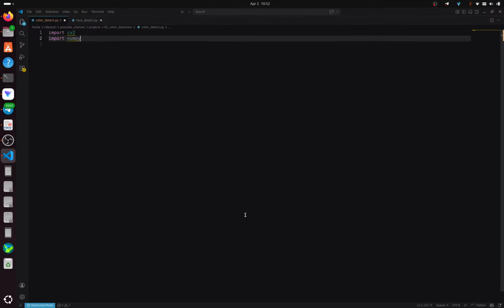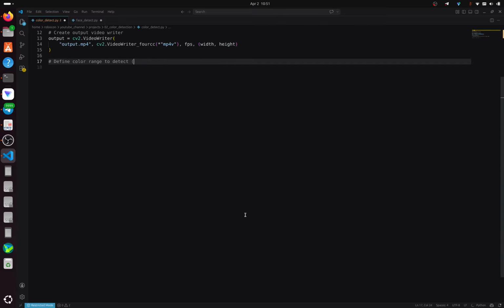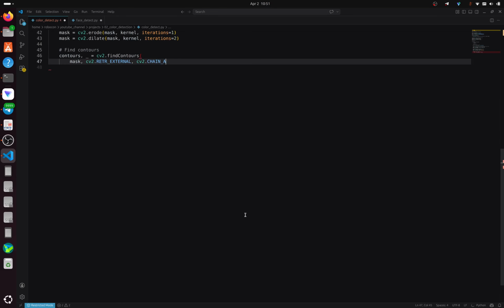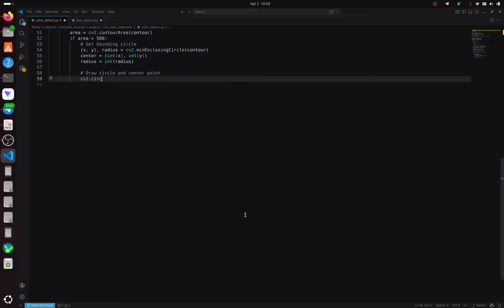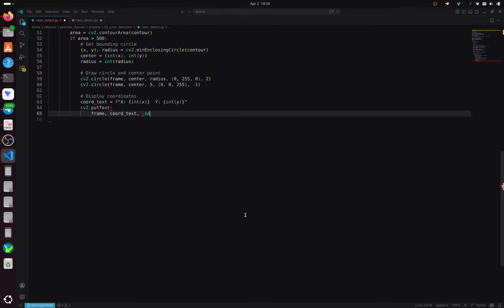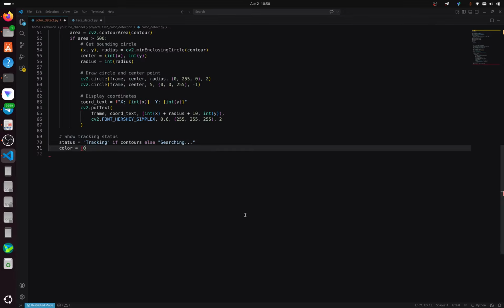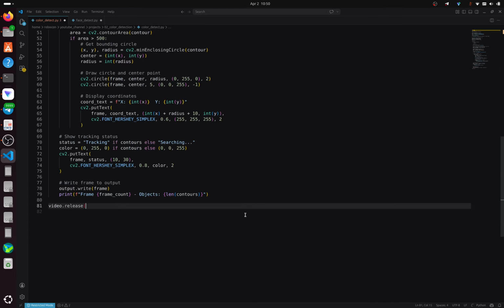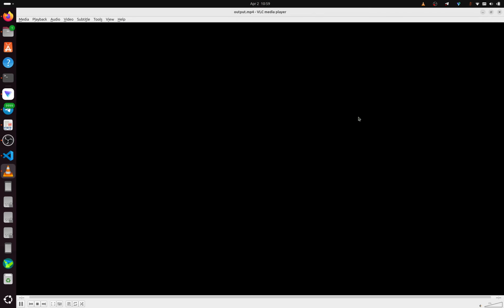Color detection and tracking using OpenCV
Color Detection & Tracking from Video | Python OpenCV

In this video, I'll show you how to detect and track a specific color in a video using Python, OpenCV, and NumPy — in about 80 lines of code.

We detect a red sports car driving through a scene and track it frame by frame with a green circle and live coordinates.

What you'll learn:
• Convert BGR to HSV color space for reliable color detection
• Define HSV ranges to target any color (red, blue, green, etc.)
• Handle red's HSV wraparound with dual-range masking
• Clean noisy masks using morphological operations (erode & dilate)
• Find contours and track objects with minimum enclosing circles
• Display real-time X, Y coordinates on screen

Tech used: Python, OpenCV, NumPy

Timestamps:
0:00 - Introduction
0:14 - Importing libraries
0:22 - Opening video & setting up output
0:36 - Defining HSV color ranges for red
0:56 - Why HSV is better than BGR
1:08 - Converting frames to HSV
1:26 - Creating and combining color masks
1:40 - Morphological operations (erode & dilate)
1:56 - Finding contours
2:12 - Drawing tracking circles
2:28 - Displaying coordinates
2:46 - Tracking status indicator
3:02 - Writing output frames
3:18 - Releasing resources
3:32 - Full code overview
3:50 - Running the script
4:18 - Seeing the tracking result